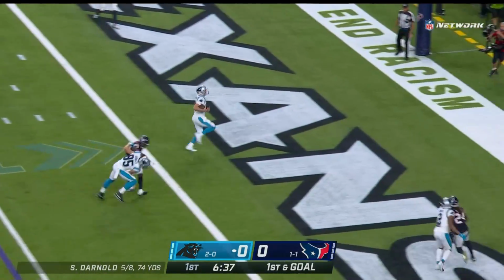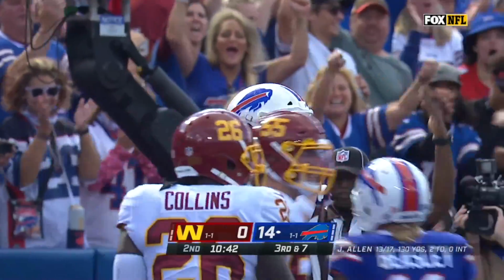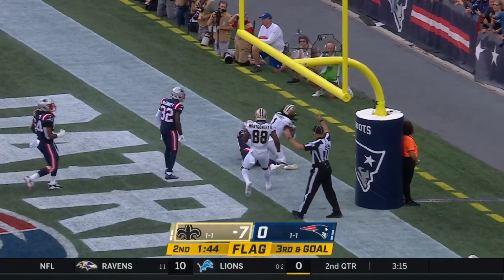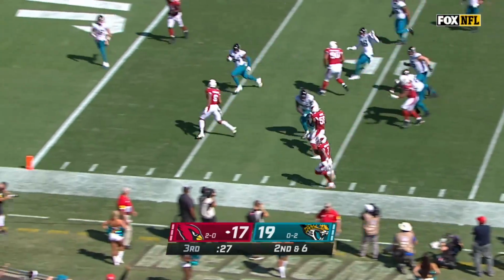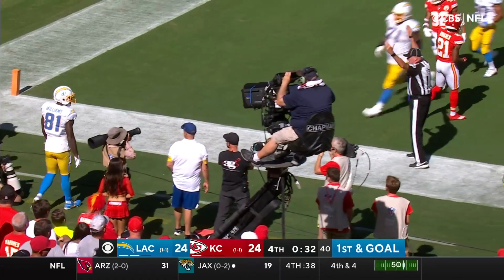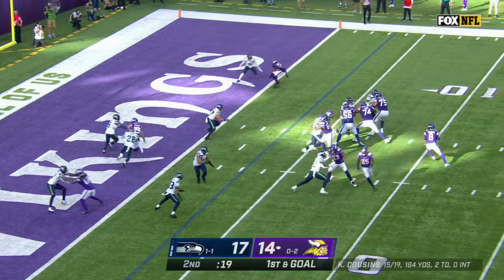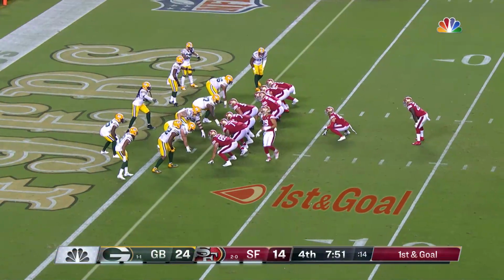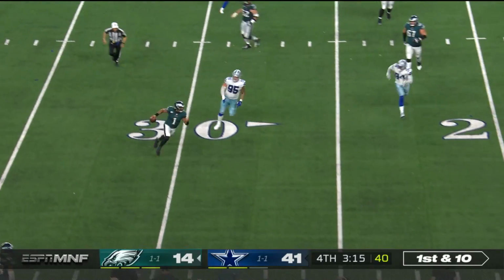Every Touchdown Scored in Week 3 | NFL 2021 Highlights